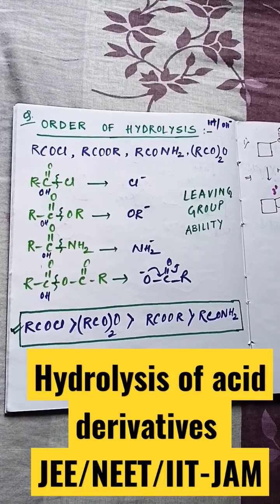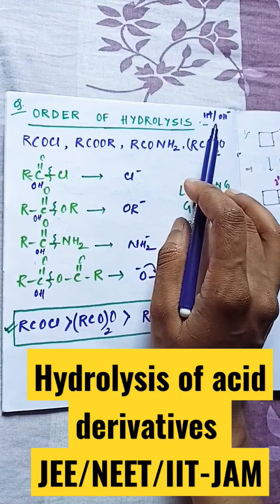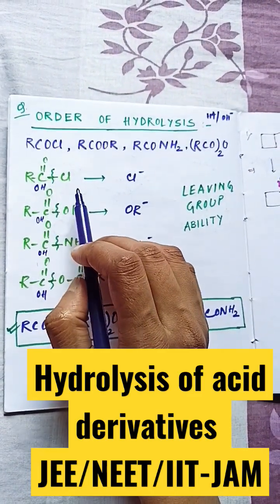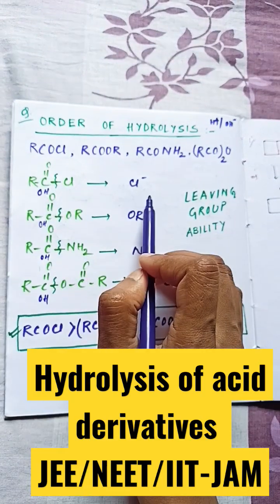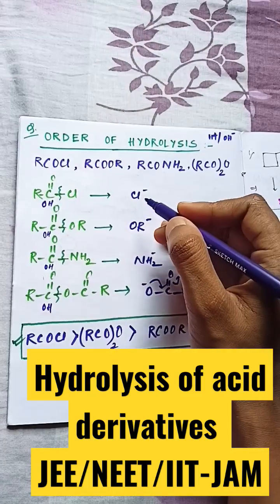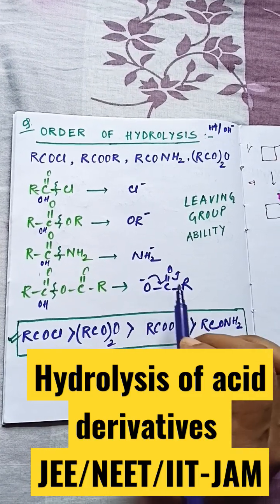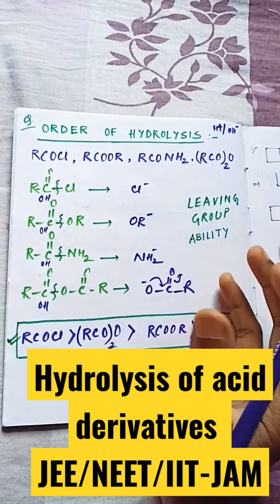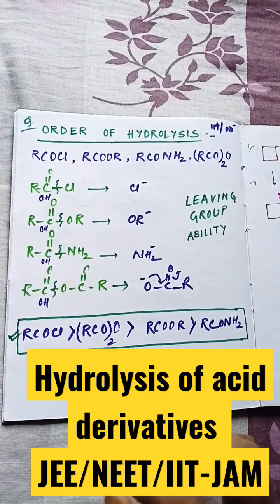HYDROLYSIS of Acid Derivatives